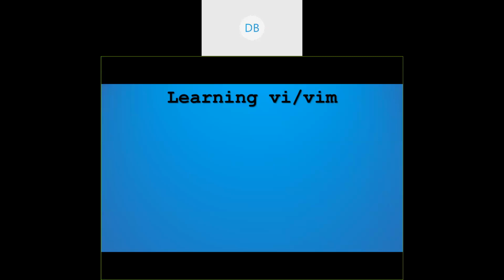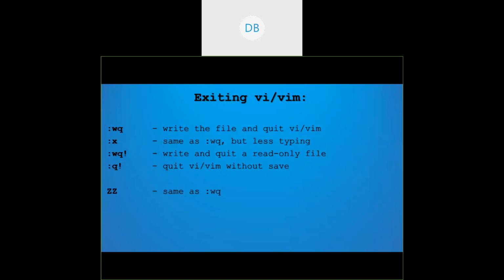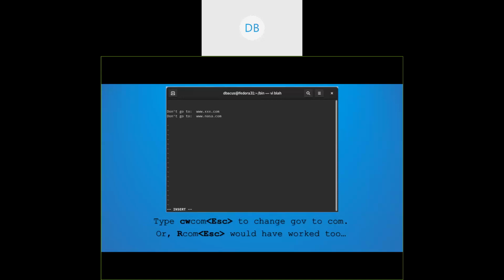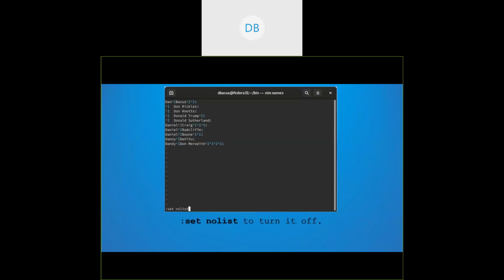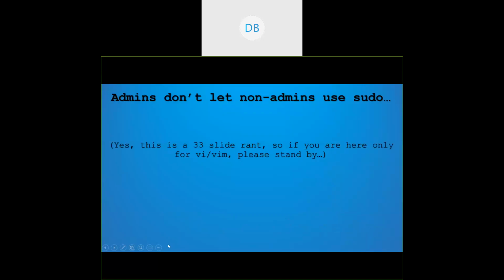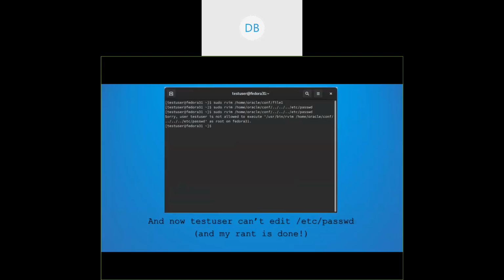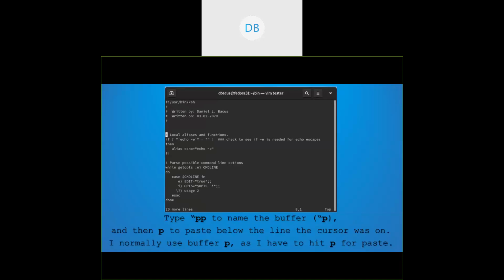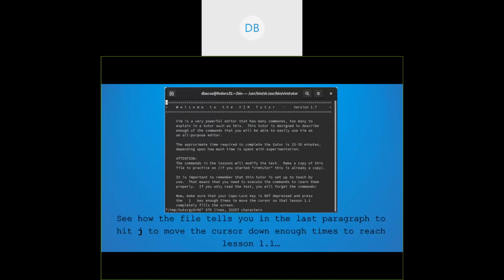Learning vi (the vi or vim text editor)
April 2020 Nashville Linux User Group meeting:
If you call it Visually Impossible, Virtually Inept, or the Visual Interface to the ex editor; vi is the one editor that will be on every version of Linux and UNIX world wide. You may prefer Pico, Nano, Emacs, vim, or some other editor; but there is no guarantee that those editors will be available on every system that you walk up to. However, vi will be there.

(Yes, some people are so ingrained with using vim that they forget to try vi when vim returns “command not found”)

I agree that vi has a (sometimes steep) learning curve, but once you have become comfortable with it, you can edit files anywhere; and if you work with programs, it truly is a programmer’s editor.

My goal is to help lower the learning curve, and to show you mechanics that most people are not even aware of, including copy/paste operations between files and how to map key sequences to perform custom operations.

Oh, and if you are easily bored, I have a security topic that will hopefully make you sit up, and take notice…

Besides – vi vi vi is the editor of the devil…